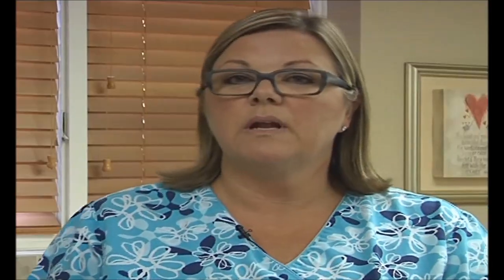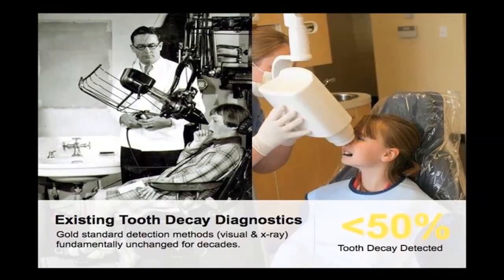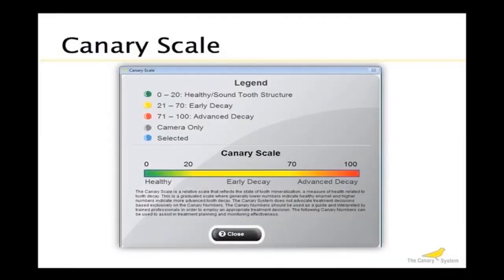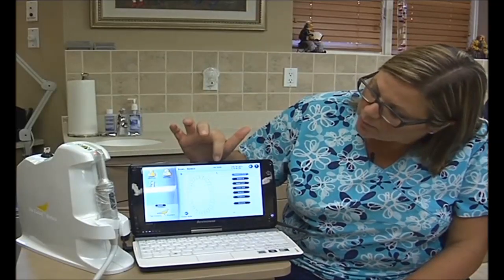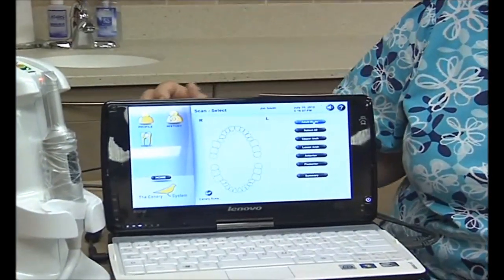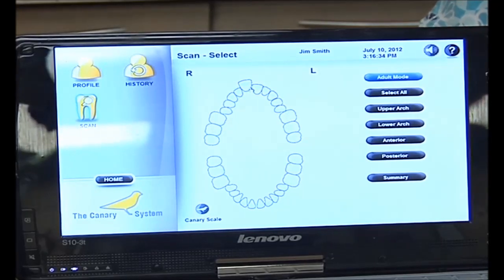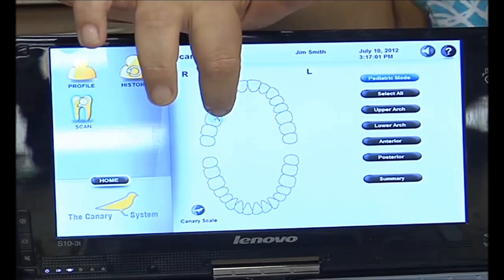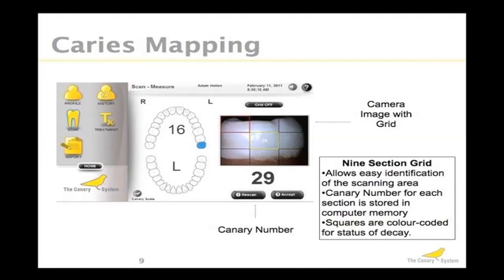A hygienist demonstrates The Canary System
The Canary System is a low power laser-based tool for the detection of early tooth decay. It reliably detects decay on any surface including interproximal, along the margins of restorations (amalgam and composite resins, beneath fissure sealants and around ortho brackets up to 5 mm beneath the tooth surface. It is based on PTR-LUM technology that uses both heat and light for the non-invasive detection and mapping of early carious lesions on all tooth surfaces. That means less exposure to dental X-RAYS and avoiding the dental drill!